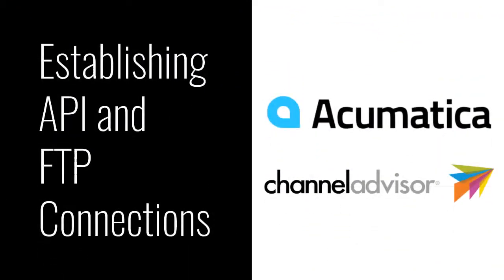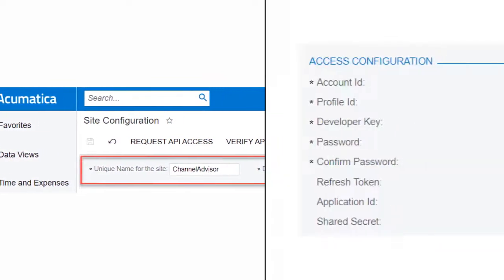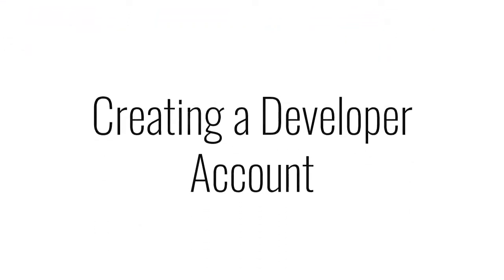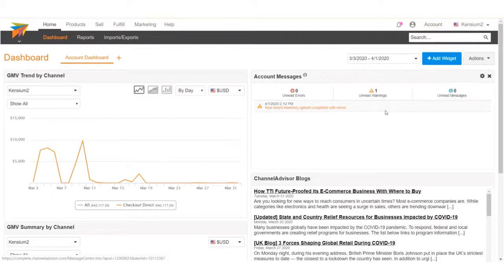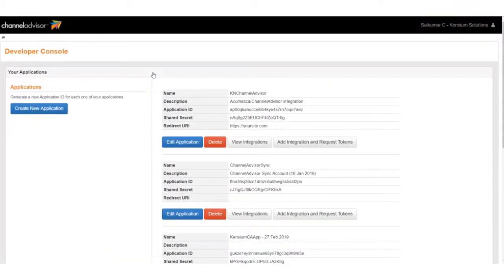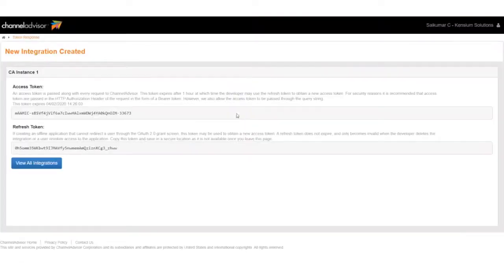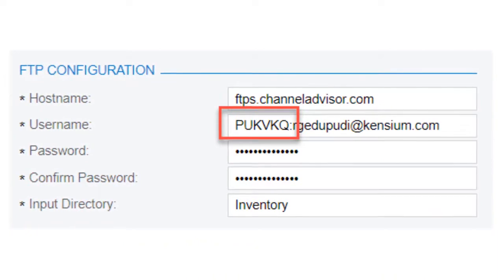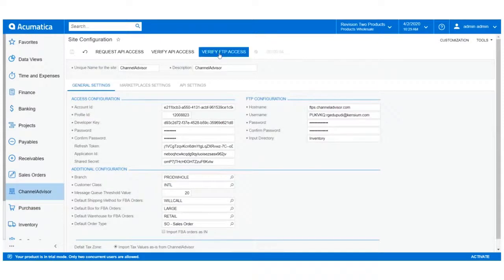Establishing API and FTP Connections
In Volume 2 of our Microlearning Series, we will be creating the API and FTP connections between Acumatica and ChannelAdvisor so that product, order, and shipment data will move between both platforms.